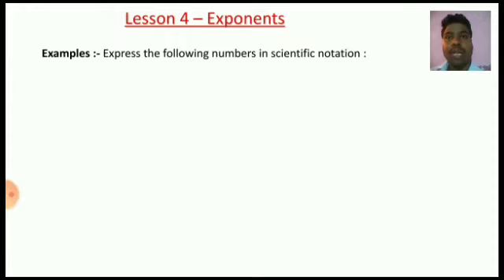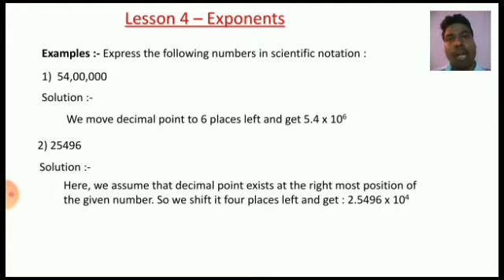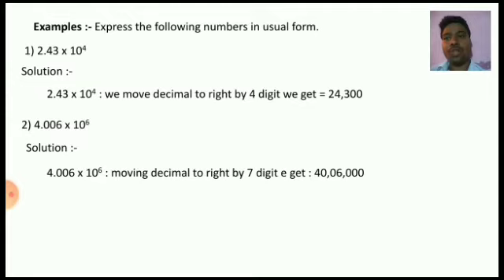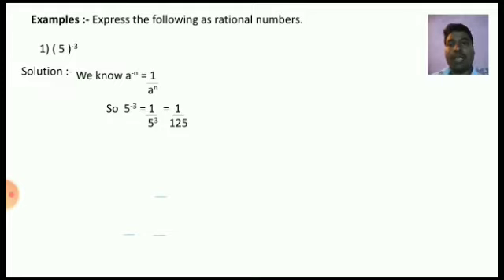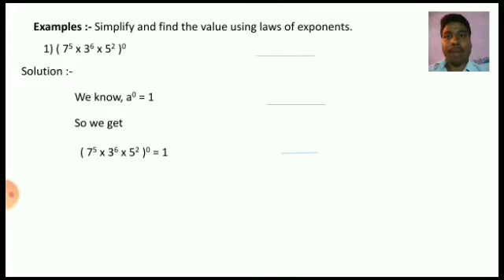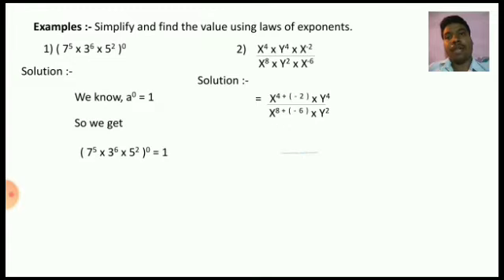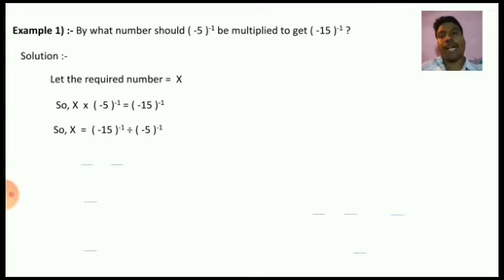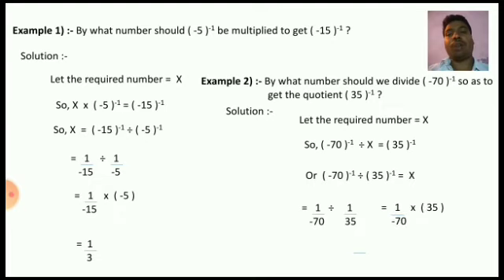CBSE CLASS VII Maths - Lesson - Exponents